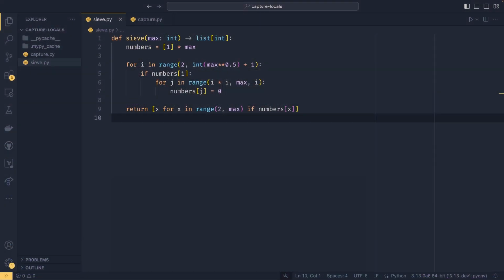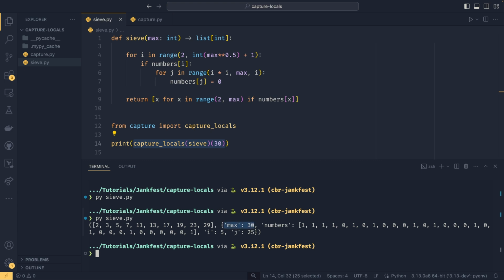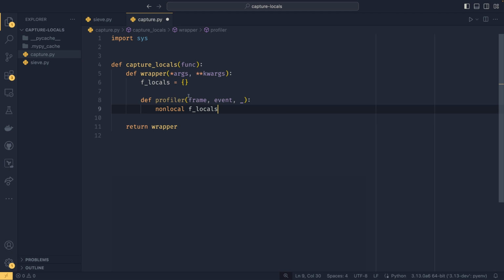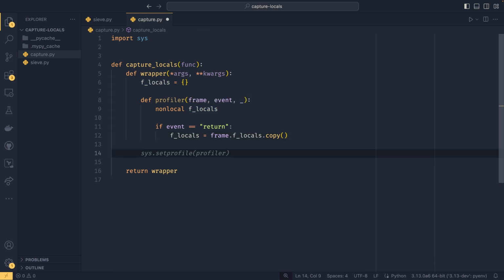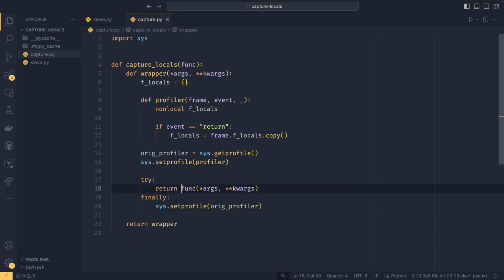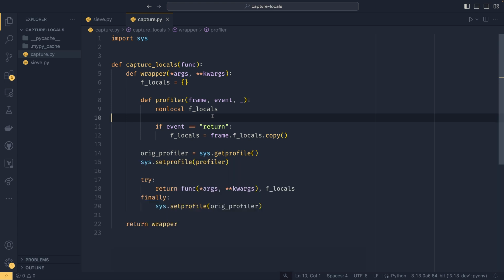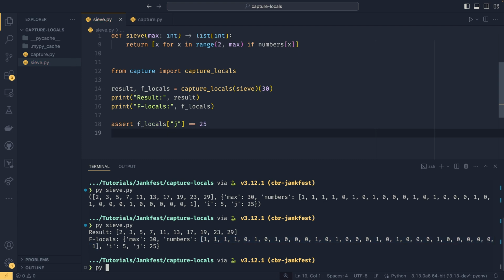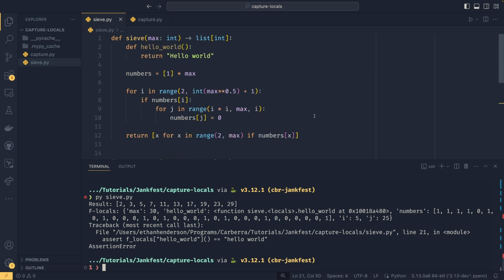Capturing a function's LOCAL variables?!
Trust me, this does actually have a use case! You would ordinarily not be able to access the local variables of a function unless you returned them, but this function captures the internal state of the decorated function at return time, allowing you to verify it's what it should be! Very neat, but definitely a hack!

00:00 - Intro [1]
01:06 - Demonstration [2]
03:13 - Implementing the capture function [3]
10:02 - Strongly typed example
10:45 - Where would you use this?
14:22 - Outro